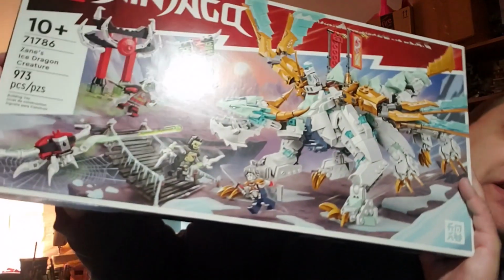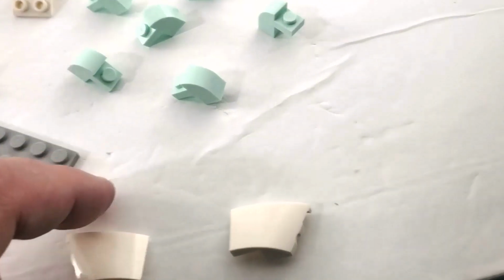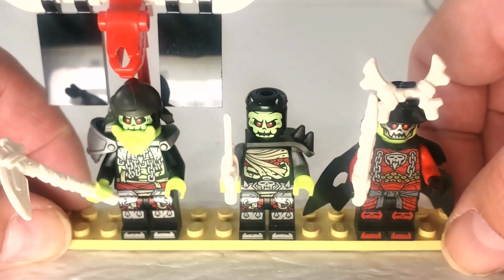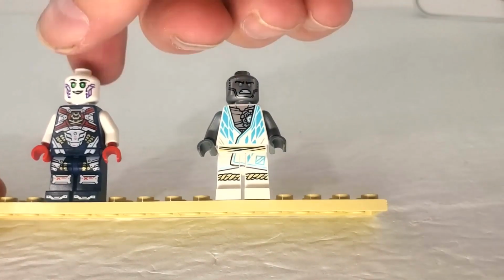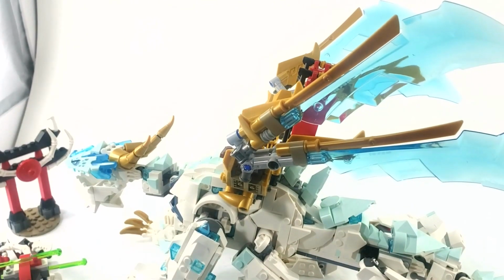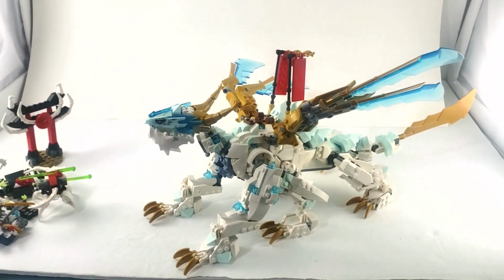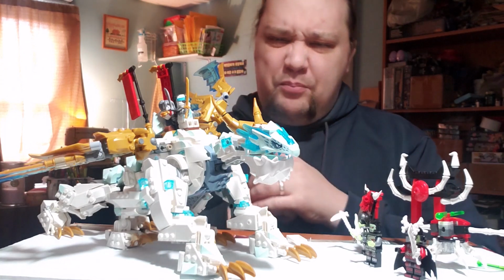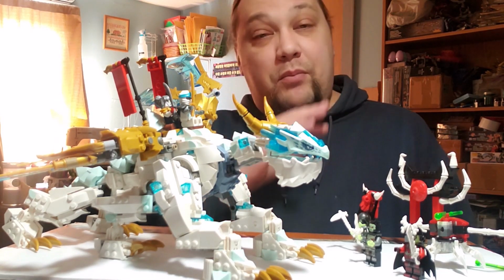Lego Ninjago core Zane's Ice Dragon Creature set #71786 review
Indepth review of Lego Ninjago Zane's Ice Dragon Creature

Timestamps:
00:00 Introduction to Zane's Ice Dragon Creature
02:46 Inside the Zane's Ice Dragon Creature box
03:34 Parts of Zane's Ice Dragon Creature
10:42 Leftovers from Zane's Ice Dragon Creature
12:19 Figures that come with Zane's Ice Dragon Creature
19:40 Review of Zane's Ice Dragon Creature
30:18 Final evaluation of Zane's Ice Dragon Creature